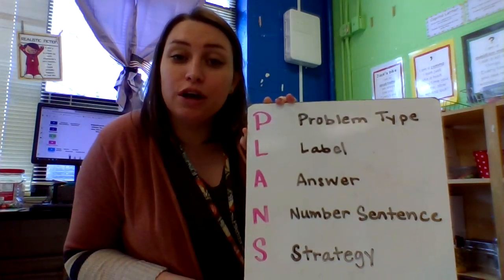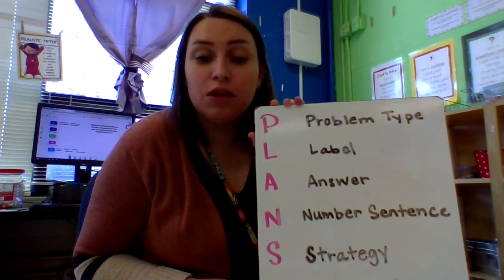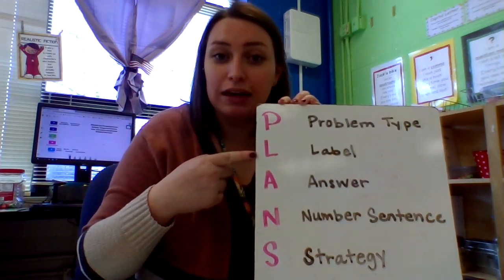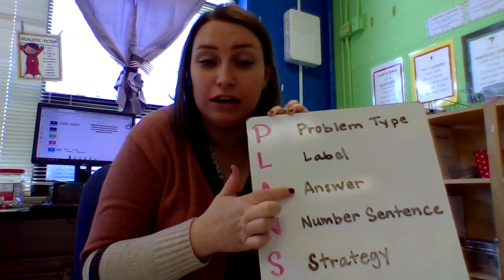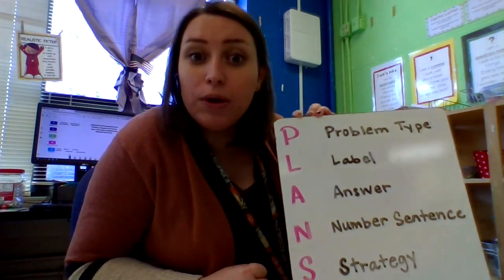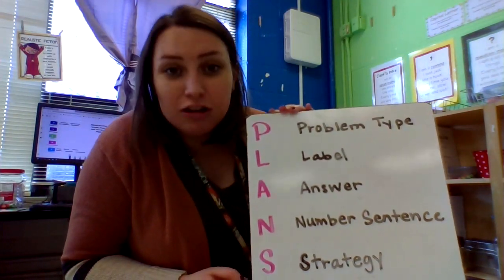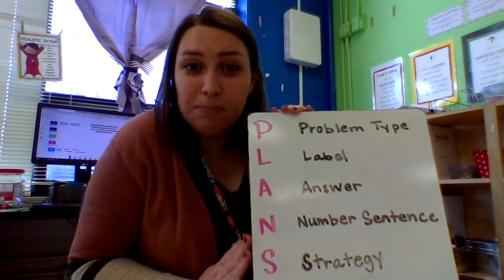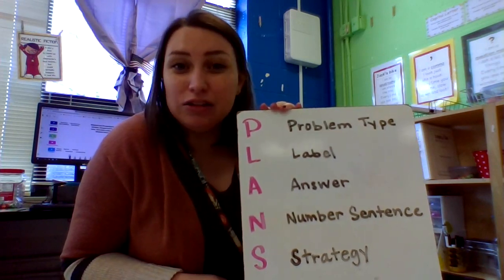PLANS: How to use it